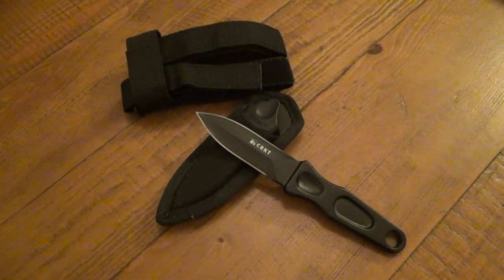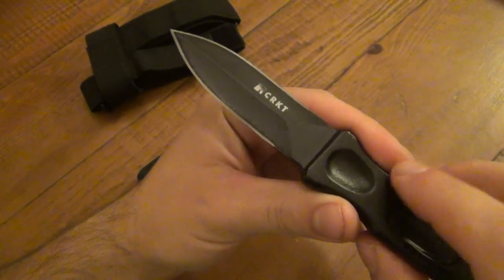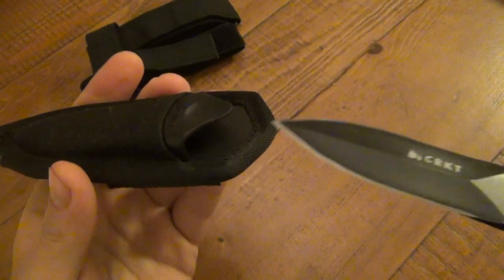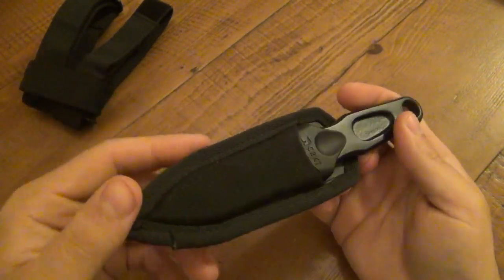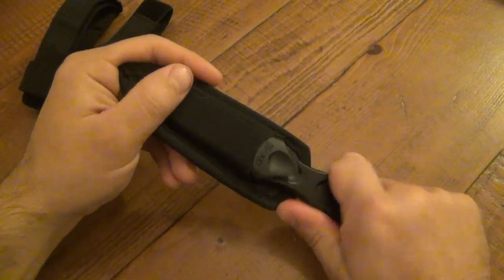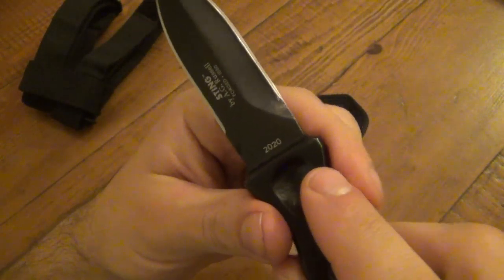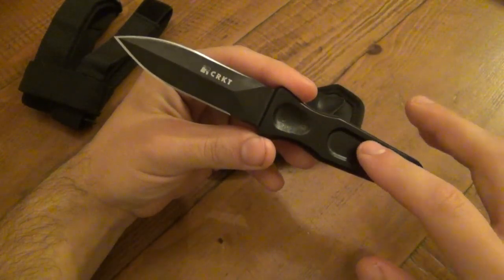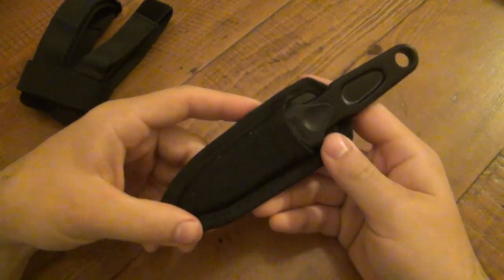Knife Review : CRKT Sting (Boot / Ankle Knife)